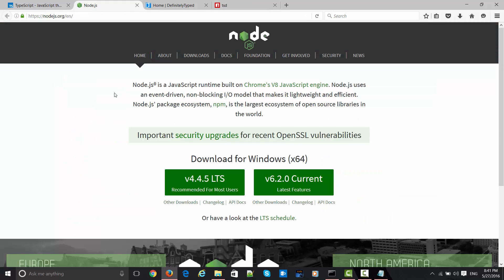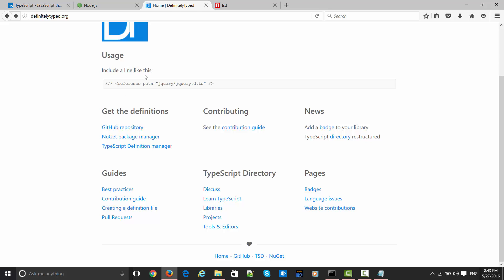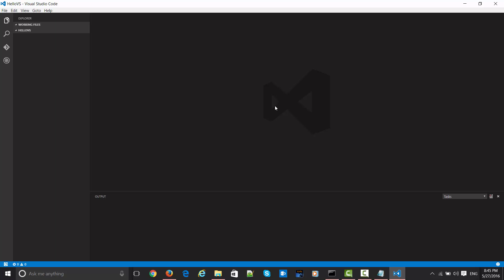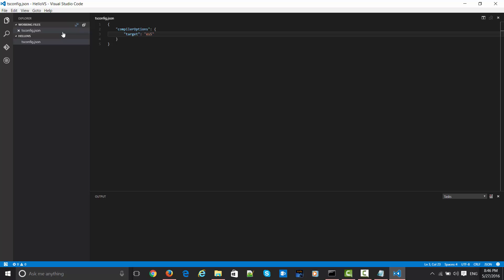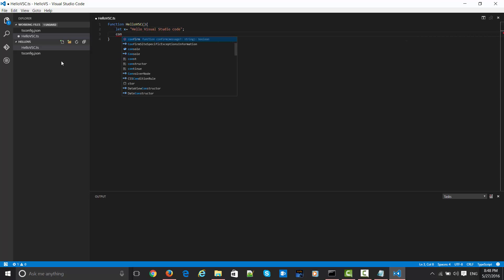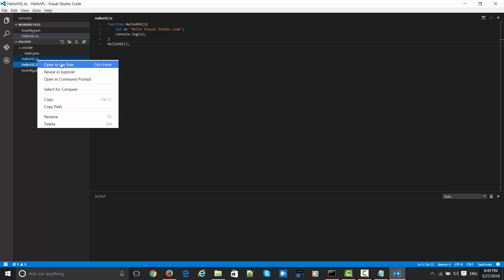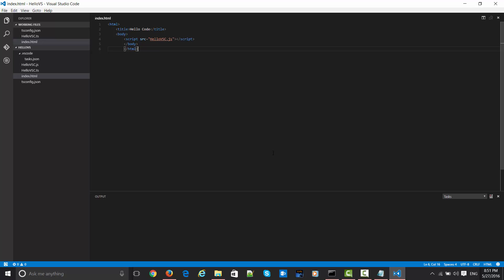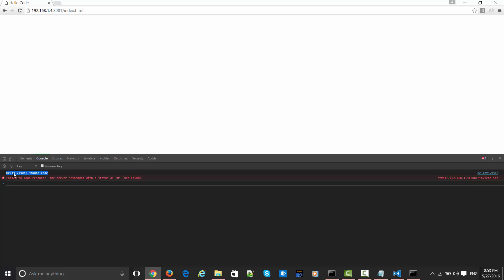Hello Visual Studio Code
This video will explain, how to setup visual studio code.